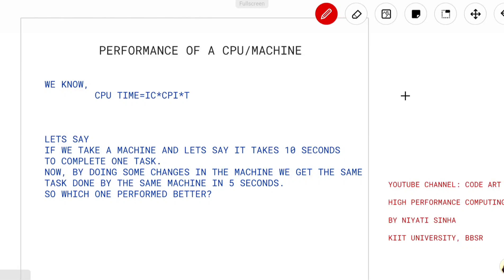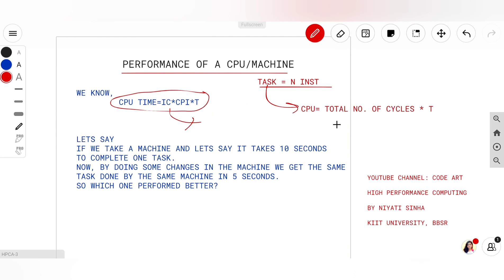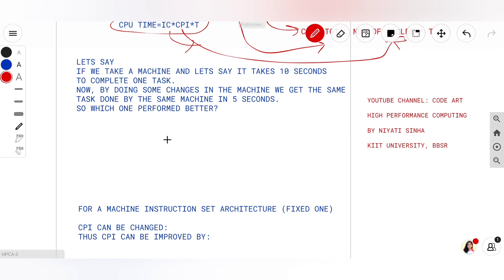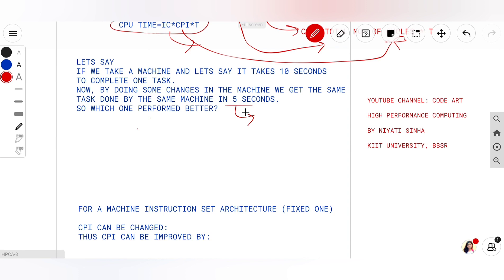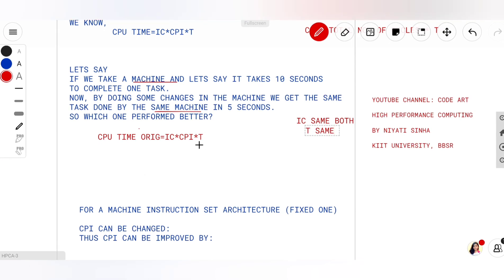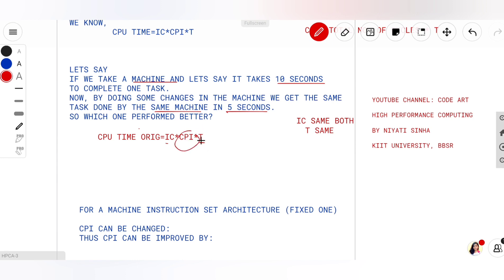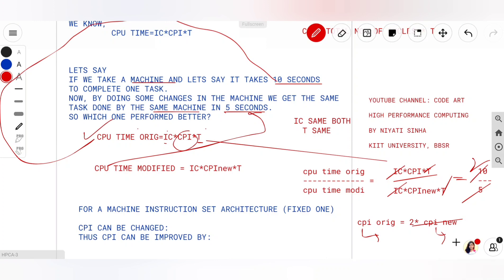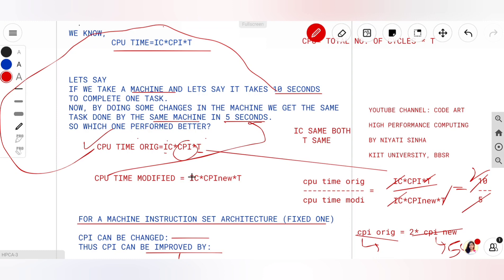High Performance Computing | HPCA 8 | Performance of a machine | Comparing machine performance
High Performance Computing | HPCA8 | Performance of a machine | Comparing machine performance